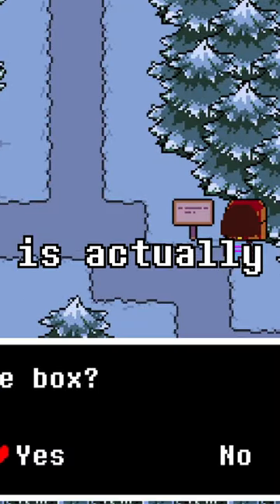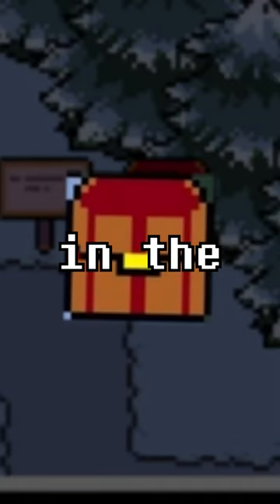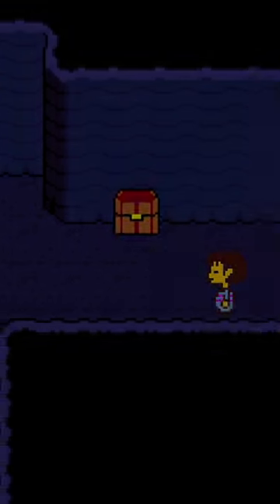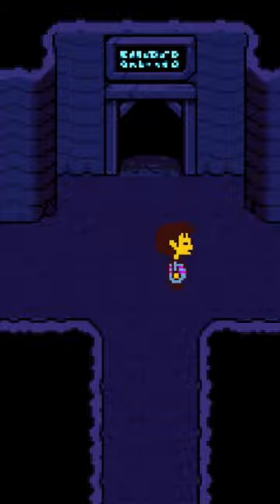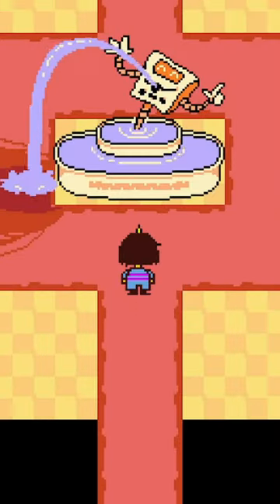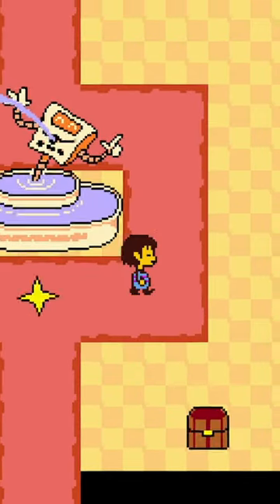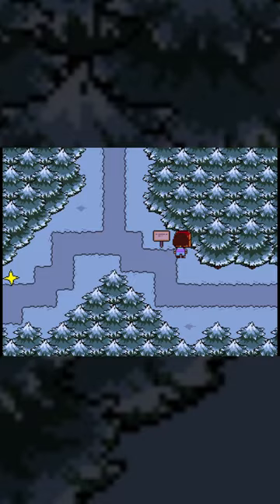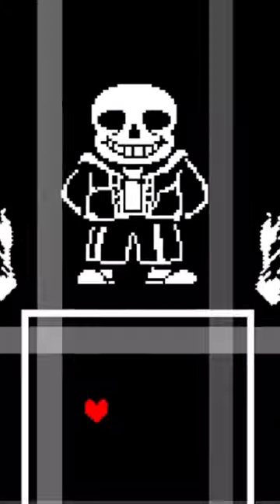Undertale's "Sans Box"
Undertale's box has a name most people don't know about, and there's a surprising amount of evidence it may actually be related to Sans!